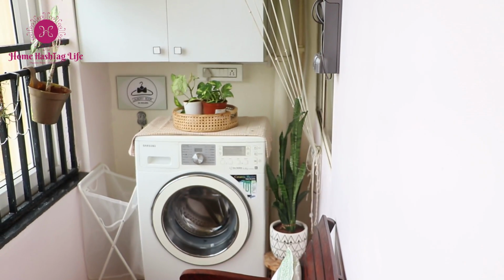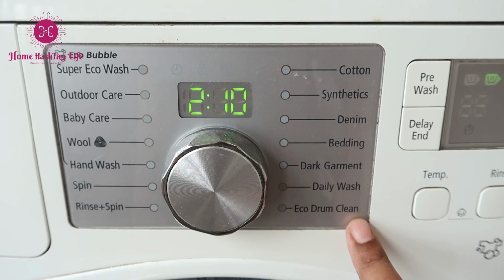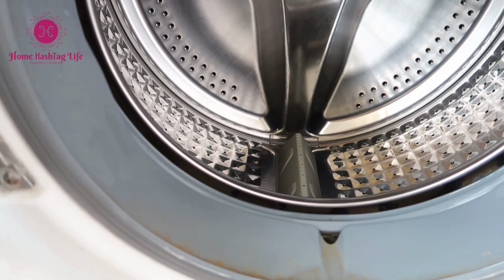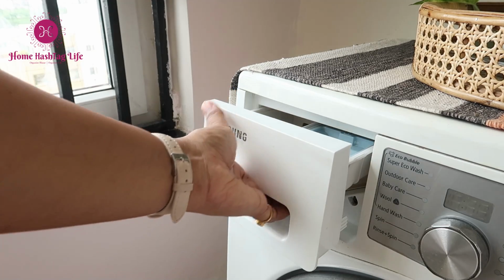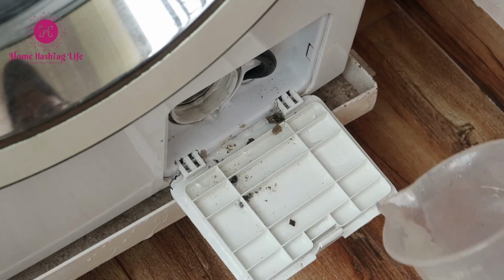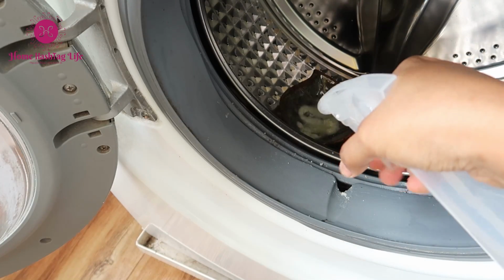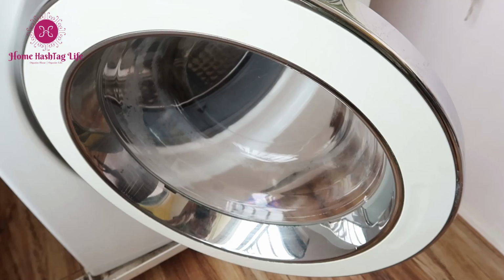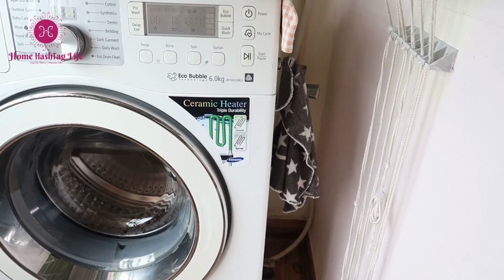Avoid Costly Repairs + Improve Wash Quality of your Washing Machine (follow these cleaning tips)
I am sure this washing machine cleaning tips and maintenance tips will improve the wash quality of your washing machine and it will save your money from costly service charges and repairs. Along with that I will give you a tour of our small organized laundry area.

Product links-
washing machine stand-

Washing machine cleaning tablets-

Spray bottle-

Decor elements :
Laundry sign-

Magnetic hooks-

Canon G7x Mark ii
Canon 80D
Lapel mic
Intro- 00:01
About the washing machine - 00:45
The drum cleaning / Descaling - 01:20
The detergent dispenser - 03:00
Cleaning the mesh filter - 04:07
Drain filter door - 04:52
Cleaning the door seal - 05:55
Clean the rest - 06:58
Run an empty cycle - 07:23
Maintenance – 07:54
Laundry area tour - 08:33